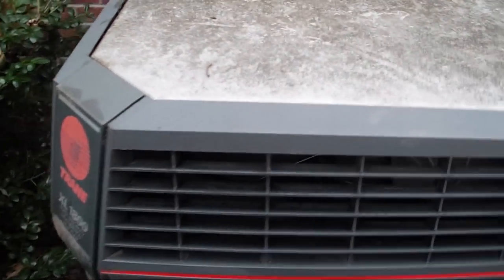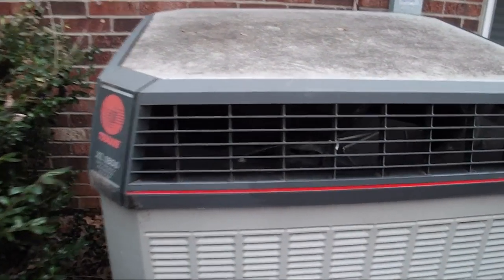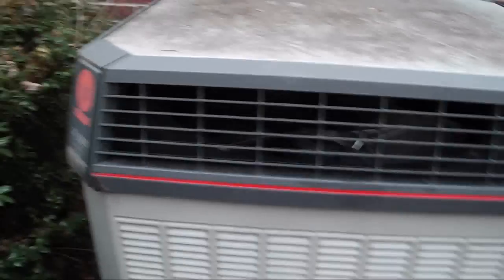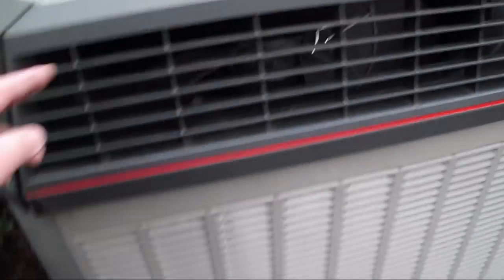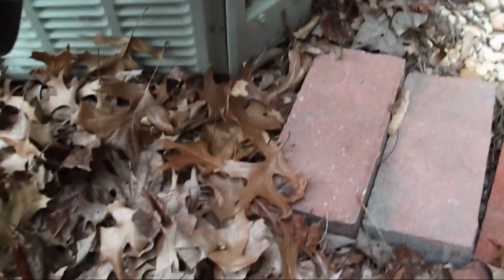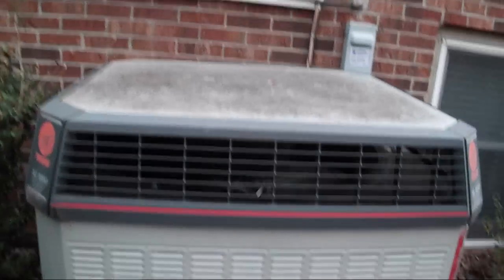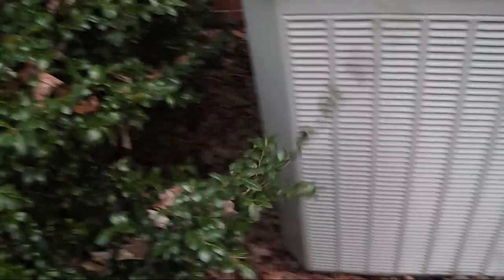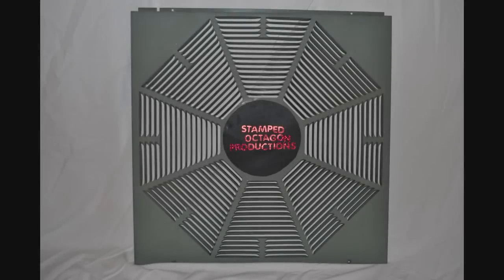1998 Trane XL1800 5-ton heat pump defrosting!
Part 2 of the REALLY LONG defrost cycle!